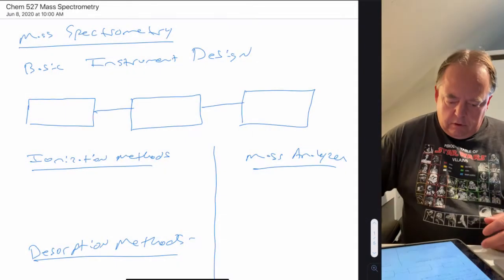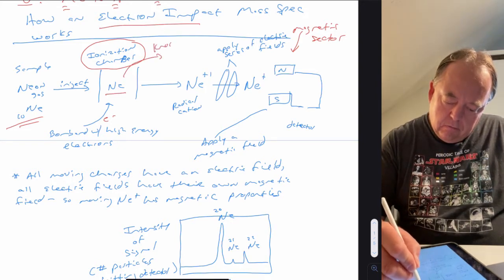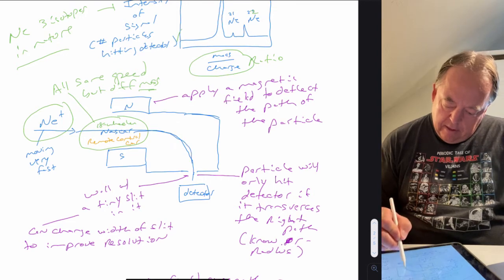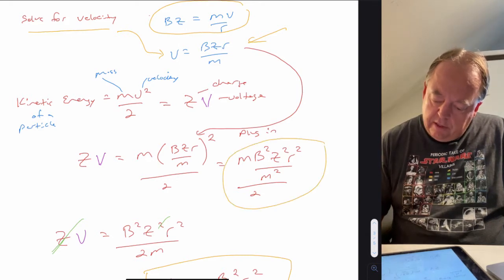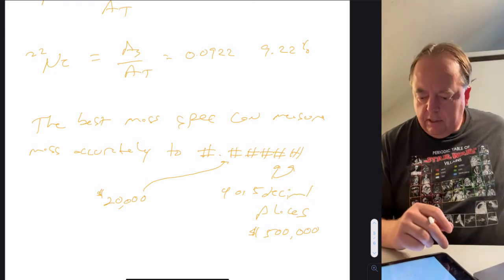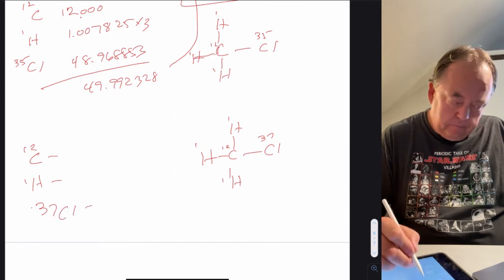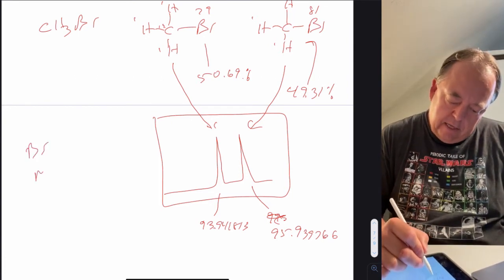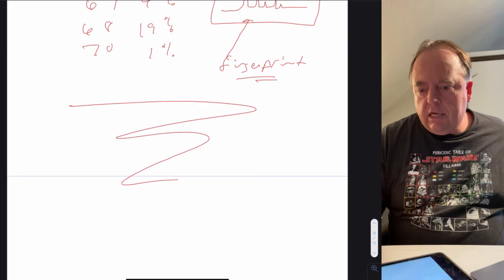Chem 527 Mass Spectrometry MS-1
a copy of the notes can be found at the following